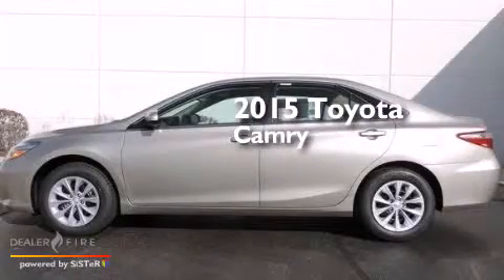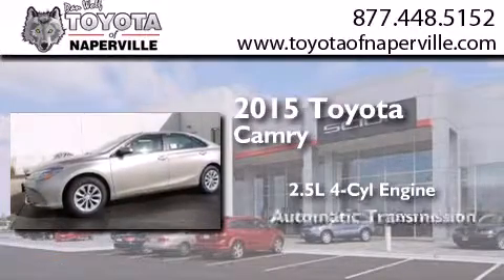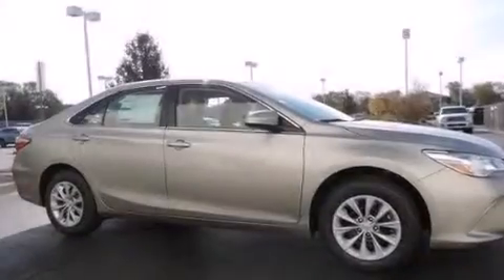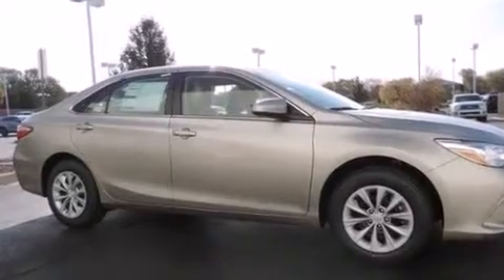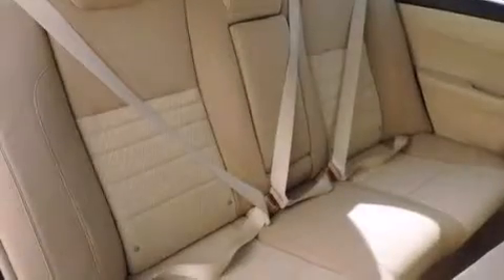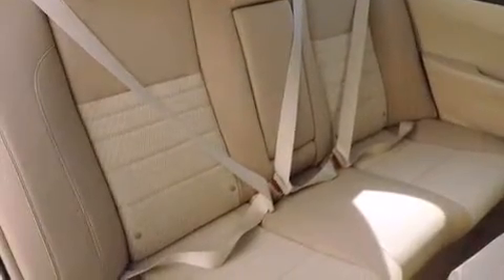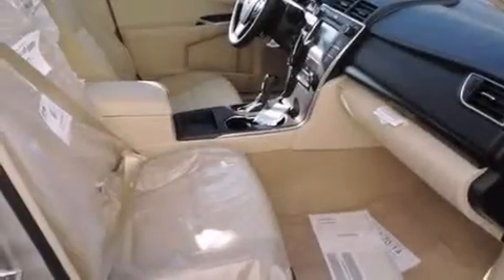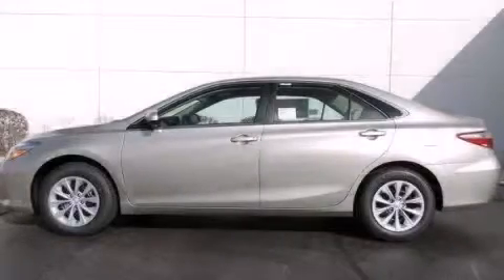2015 Toyota Camry Napervillle IL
We have been honored to serve the Napervillle IL area , we promise that your experience at our dealership will exceed your expectations ! Year : 2015 Make : Toyota Model : Camry Engine : 2.5l i4 smpi dohc Trans . Napervillle , IL 60540